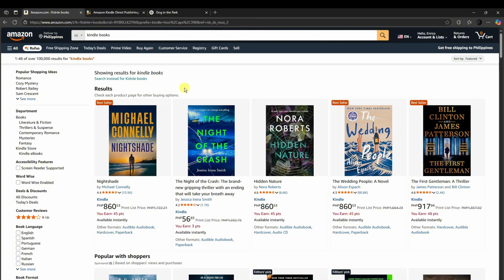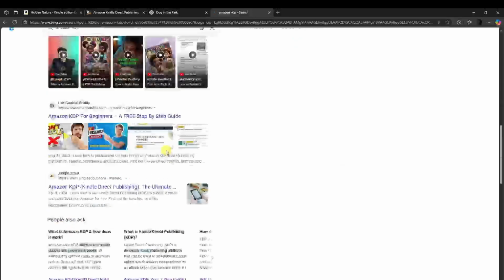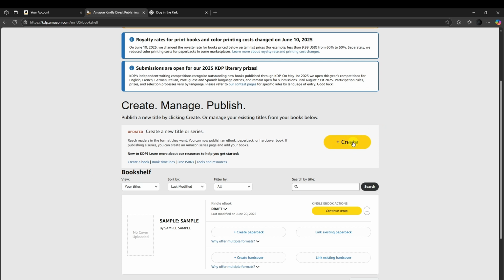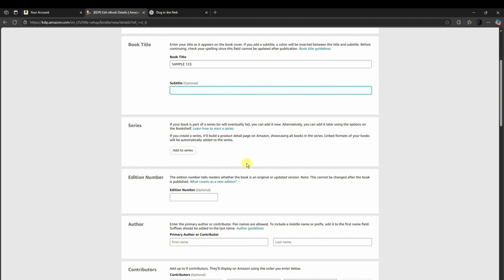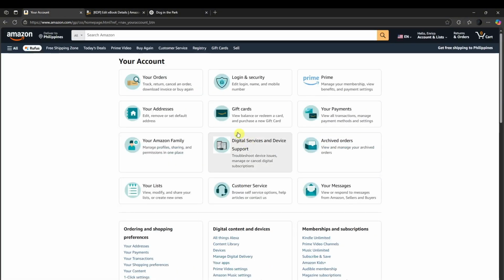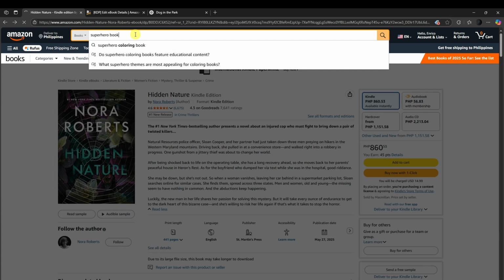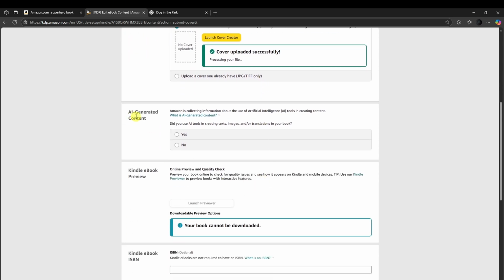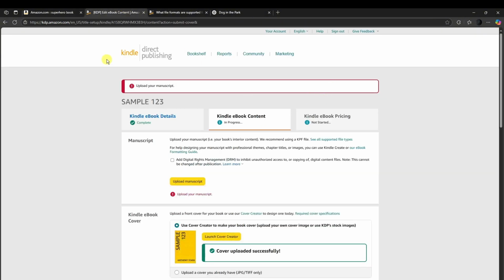How to Sell Digital Products on Amazon | Complete Tutorial (2025)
How to Sell Digital Products on Amazon – Complete Step-by-Step Guide (2025) 💻🛒📦
Want to start earning passive income by selling digital products on Amazon? In this 2025 tutorial, you'll learn exactly how to list and sell your digital products—including eBooks, printables, guides, and more—on Amazon’s platform.

💡 In this tutorial, you’ll learn:
✔️ What kinds of digital products you can sell on Amazon
✔️ How to use Kindle Direct Publishing (KDP) for eBooks & low-content books
✔️ Selling printables & guides through Amazon (creative methods)
✔️ Tips to design your product using Canva or Adobe tools

✅ No physical shipping required
✅ Perfect for freelancers, authors, creators & beginners
✅ 2025 update for Amazon’s latest seller policies